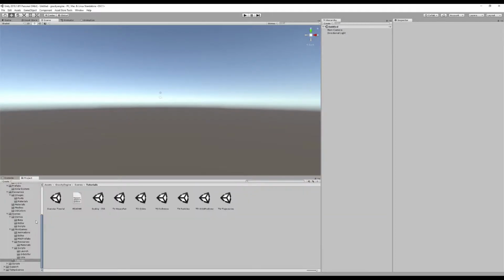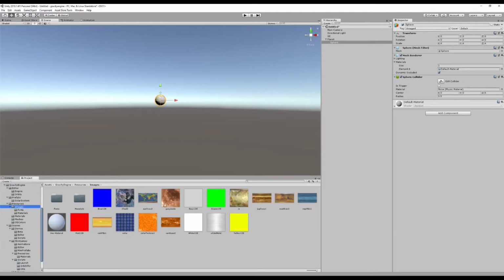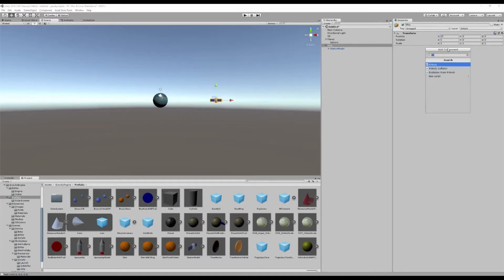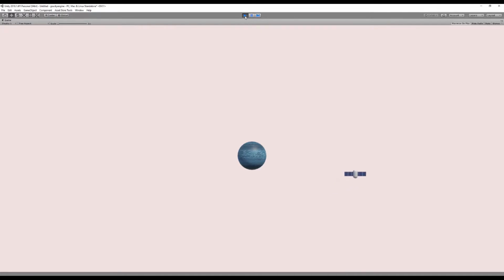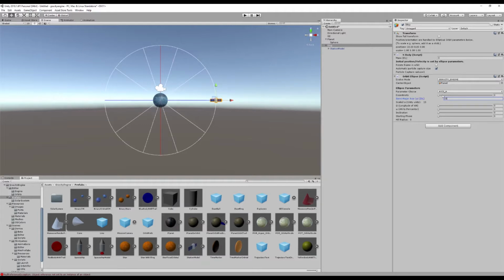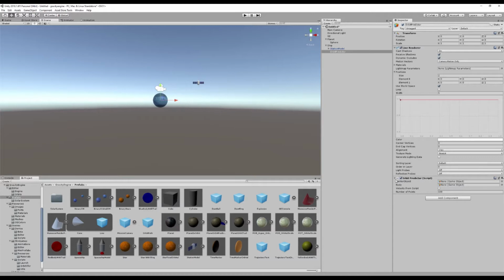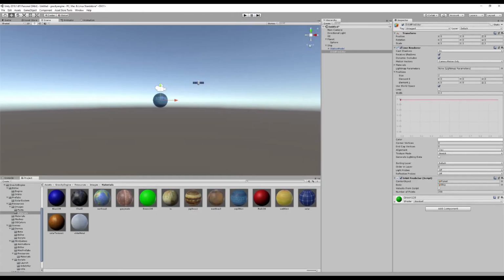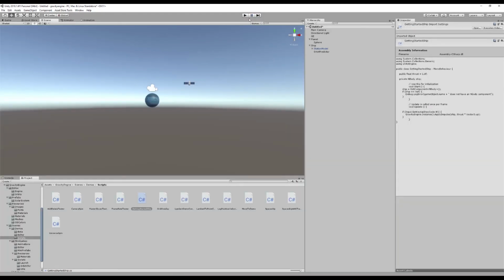Getting Started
From empty scene to a ship that responds to a key press.